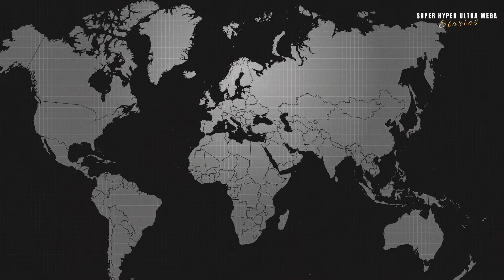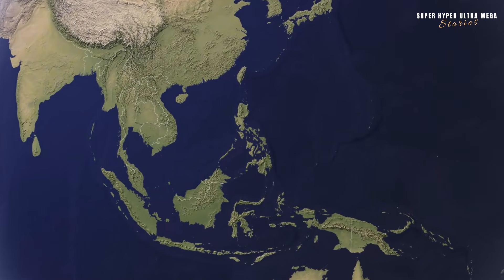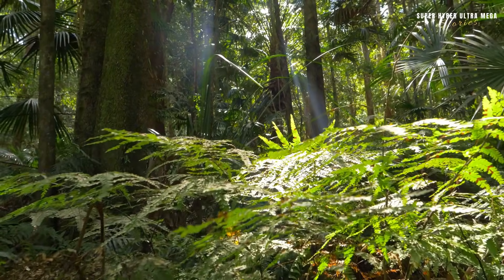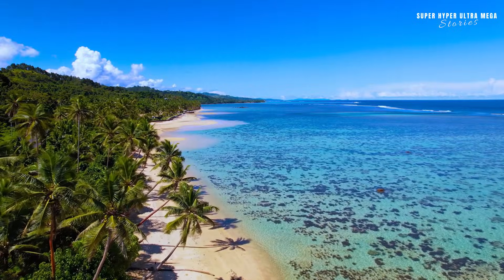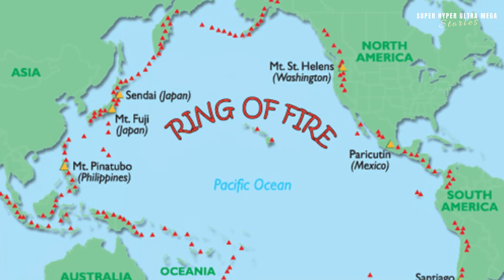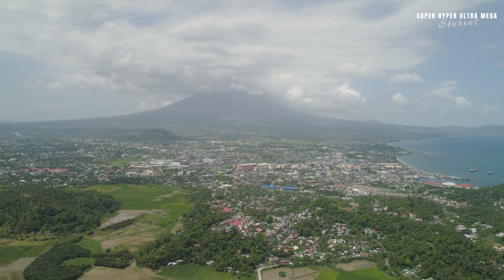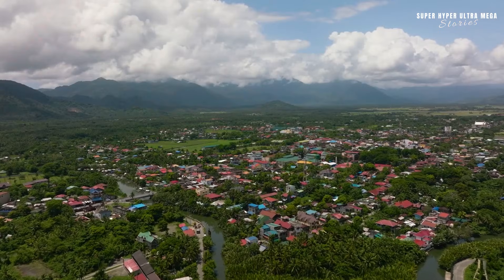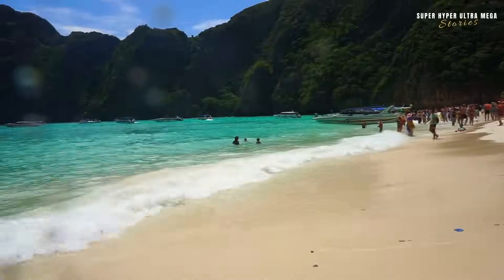Why the Geography of the Philippines is Stunning but Risky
Discover why the Philippines has one of the most unique and stunning geographies in the world, but also why it faces constant natural challenges. From its 7,641 islands to its spot on the Pacific Ring of Fire, learn how this archipelago balances beauty and danger. 🌴🌋